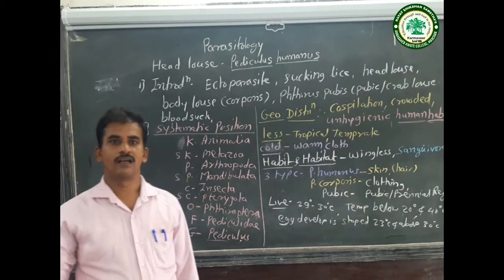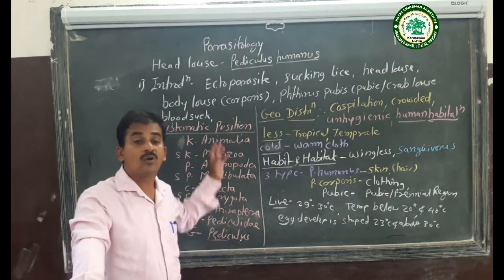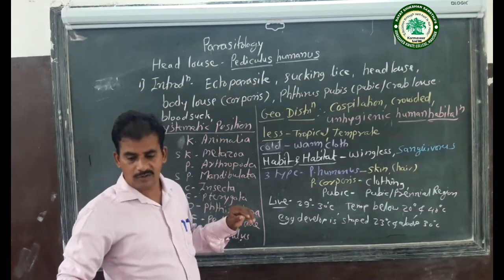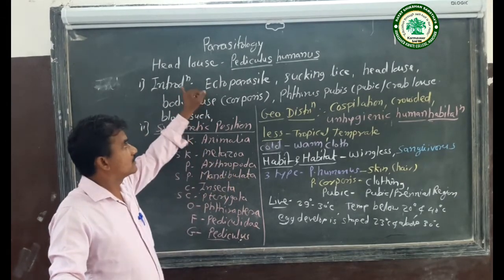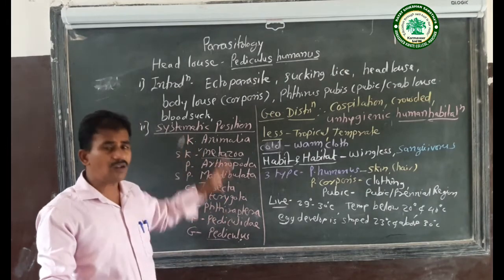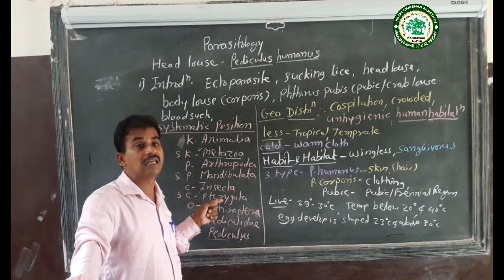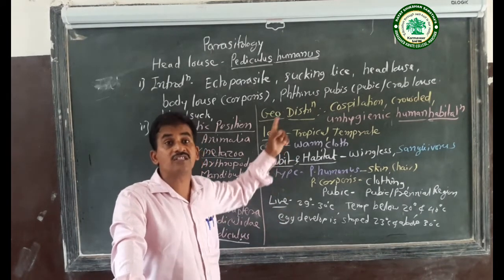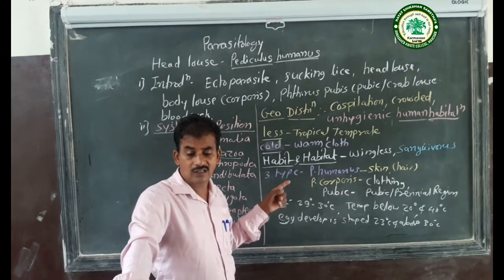T.Y.BSc.||ZOOLOGY||P5 PARASITOLOGY||Head louse Part 1||PROF.POKALE S.T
ANNASAHEB AWATE COLLEGE, MANCHAR
VIRTUAL CLASSROOM